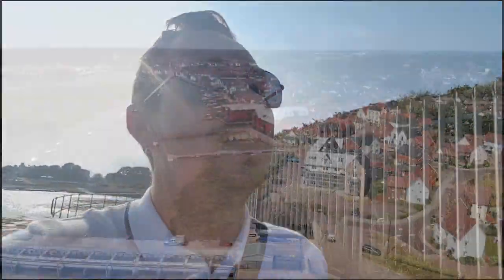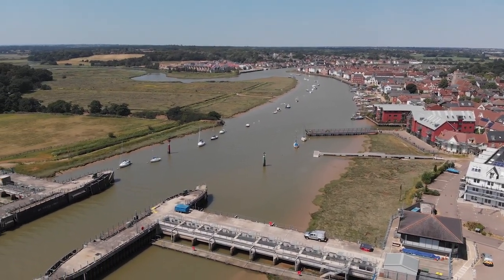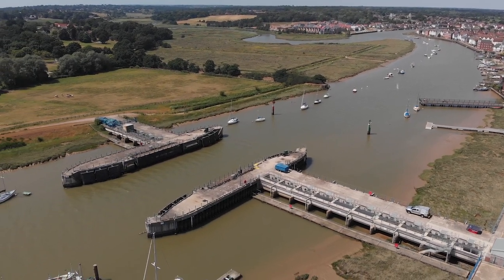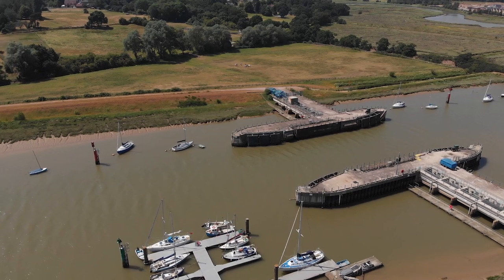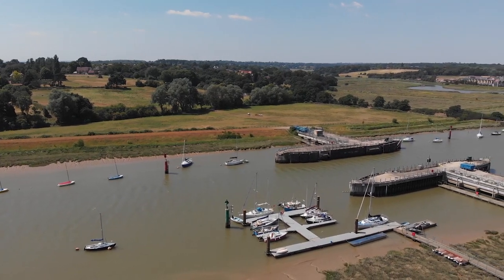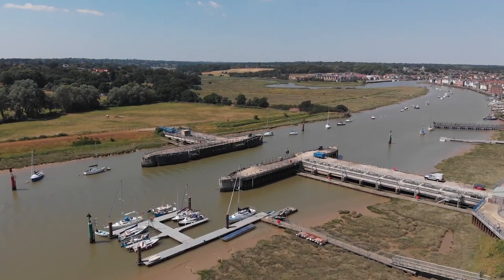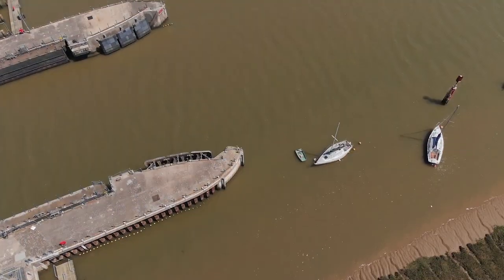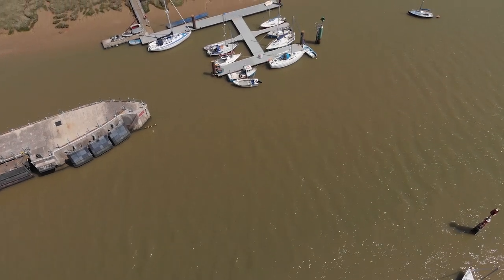DJI Mavic Air drone Footage of Beacon Hill, Harwich & Colne Barrier, Wivenhoe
DJI Mavic Air drone footage of my recent trip to Beacon Hill in Harwich and the Colne Barrier in Wivenhoe.

I've had to put two films together as on both days is got a little windy and limited the footage I could get.